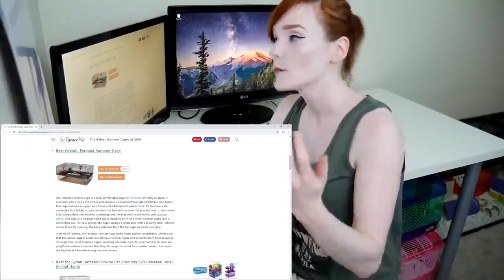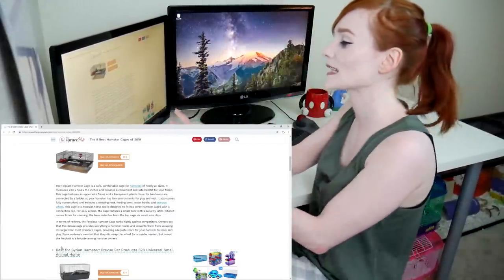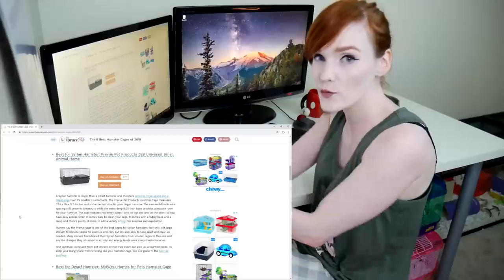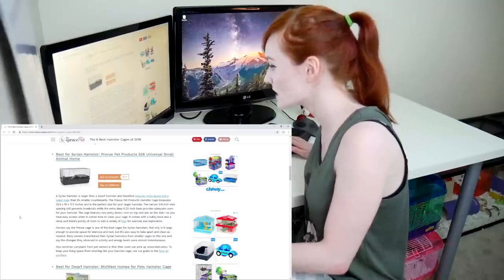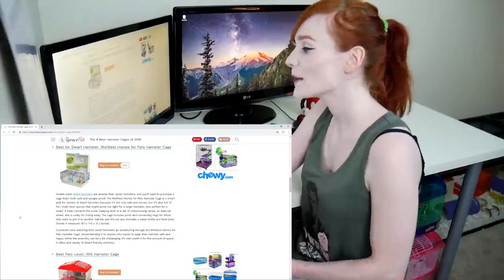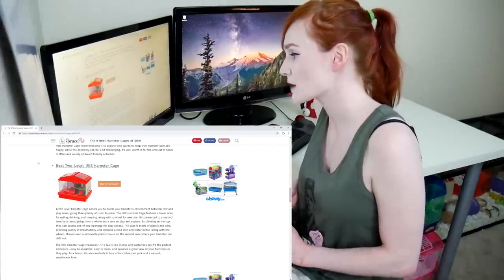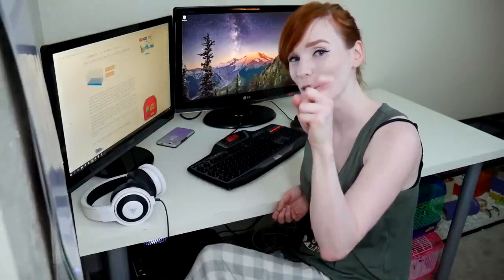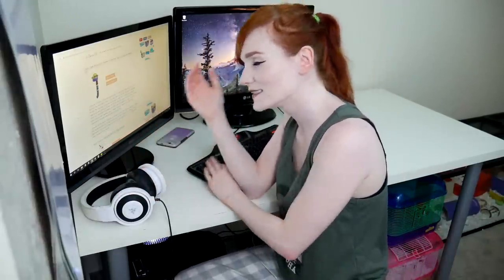Reacting to The SprucePets 2019 Best Hamster Cages | Munchie's Place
The hamster community online advocates for better care of our beloved pets and a better understanding of their needs. It's 2019, hamsters such as the Syrian have been domesticated as pets since the 1940's and yet here we are, still having trouble with pet companies still selling outdated care since the 80's and 90's with factual evidence of how such enclosures are not advised anymore. Some enclosures have even caused death. So we are still struggling to find suitable enclosures big enough for these foraging animals. Are these cages from "The SprucePets" acceptable? Find out in my reacting review of their 2019 Hamster cage picks!

Why not consider fostering yourself? Get involved and see for yourself what it means to be a Foster Home.